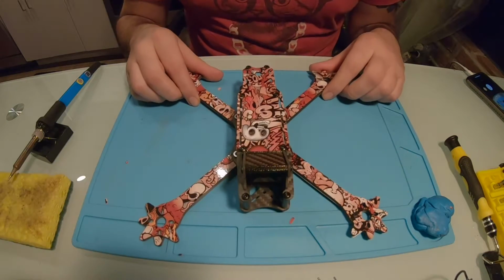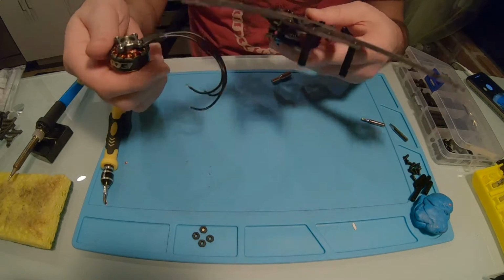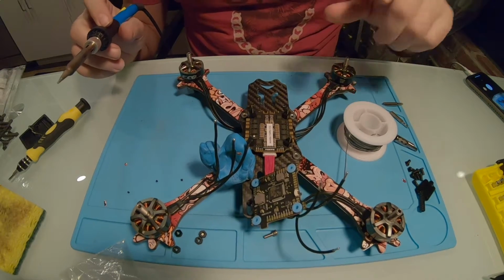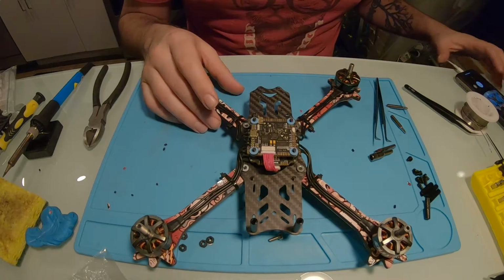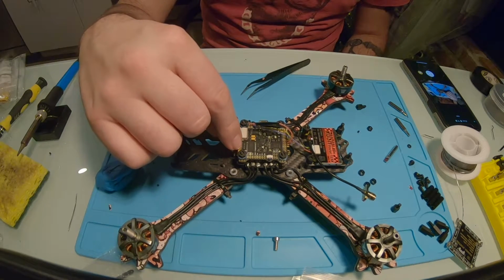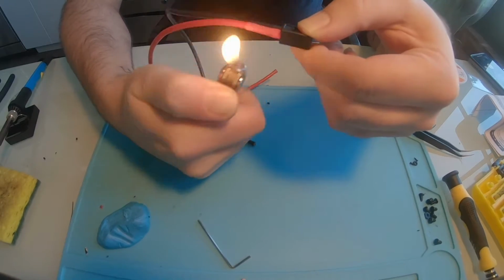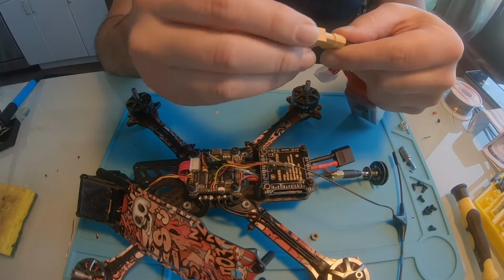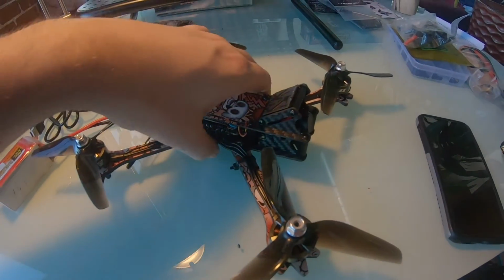Building my First Freestyle Drone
AMPED to finally get this video out.
I still have to get around to tuning this quad on Betaflight but once its done, there will be some footage from the maiden flight.

Gear:

Starter FPV Drone Kit!!

Pre-Built Drones
Beta95x V2 Cinewhoop
iFlight Protek35
iFlight Titan XL5

DJI FPV Goggles V2
Caddx Vista (VTX Only)
Caddx Nebula Nano V2
Caddx Vista Antenna
Lumeniere AXII Antenna Set
Analog Rapidfire Adapter

Frames
iFlight XL5
Venom 5” Frame

Flight Controller
Betafpv F405 20a 2-4s AIO
Mamba F722s
Mamba F405 Stack
Matek F7

iFlight XING 1507 Motors
Emax ECO II 2306 4s/6s

Analog VTX:
Best Analog
Budget Analog

Analog Cameras
Caddx Ratel Starlight

Receivers (FrSky)
R9m Module & Reciever
R9m Module

LiPo Batteries
4s:
1550Mah Tatuu
6s:
1050Mah Tatuu
1300Mah Tatuu
1400Mah Tatuu

Props:
HQProp Freestyle Props
Cinewhoop Props (3”)

Landing Gear:

Tools:
Portable Soldering Iron
Motor Grip Pliers
LiPo Battery Voltage Tester

Naked GoPro 6 Case & BEC
Balance Lead GoPro power cable

DJI Mavic Mini 2
GPS Module
QX7 Controller
Analog Goggles

GoPro Hero 6
GoPro Hero 8